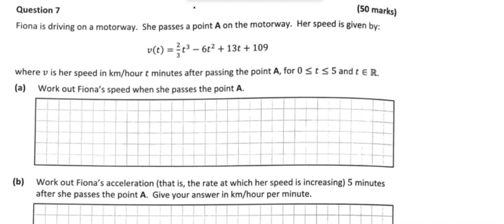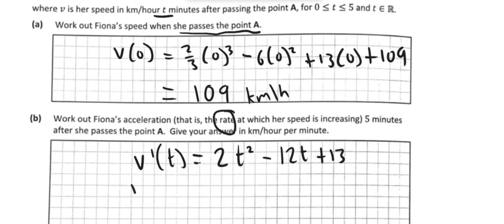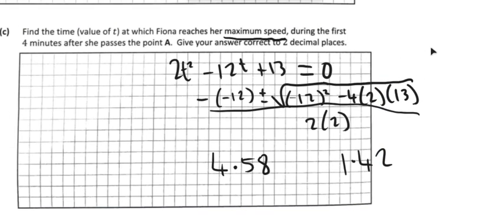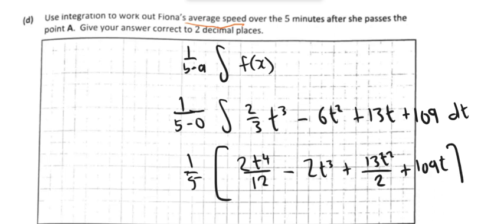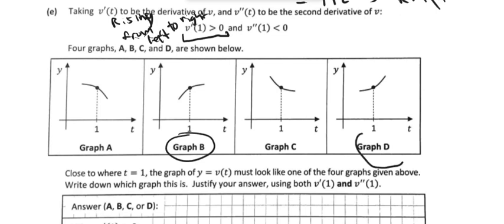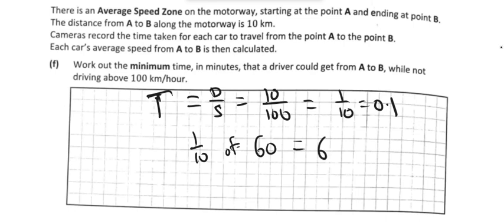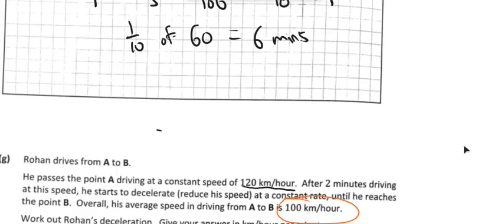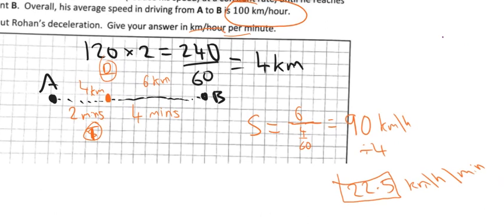Leaving Cert 2023 Higher Maths Paper 1 Q7